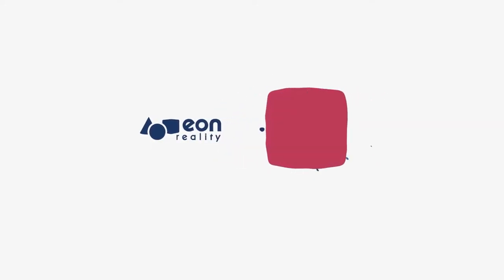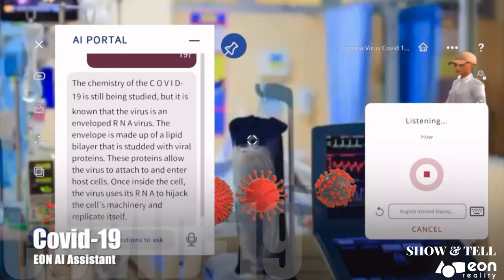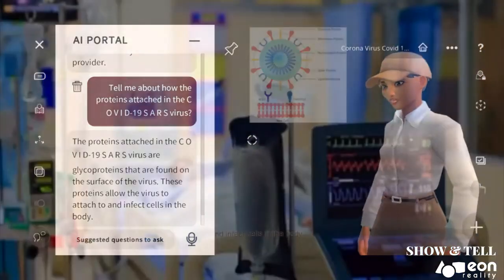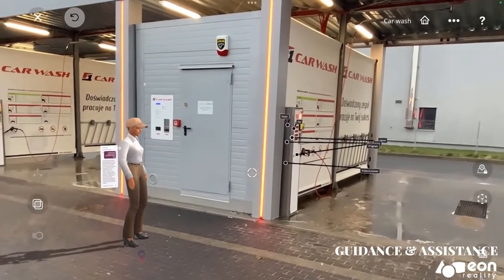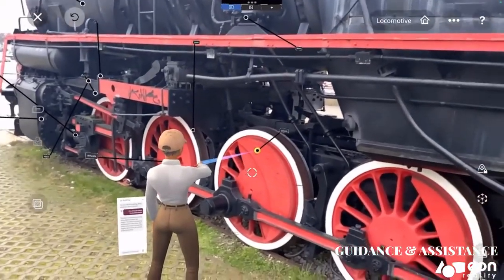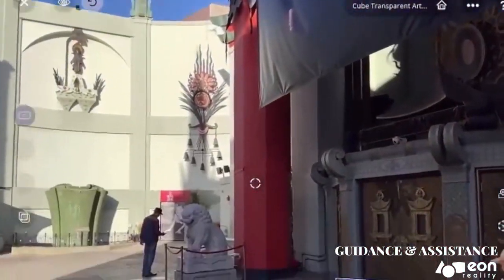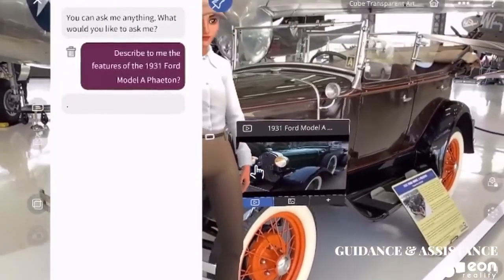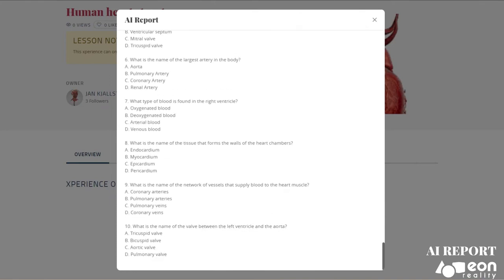EON AI Assistant - Your XR guide and assistant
EON Reality is at the forefront of educational transformation through AI-powered Augmented and Virtual Reality technology.